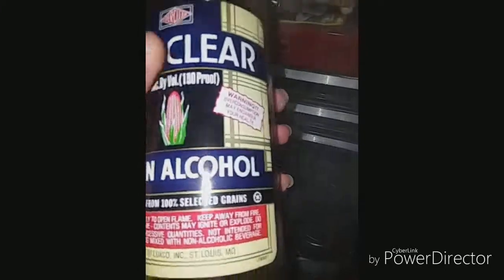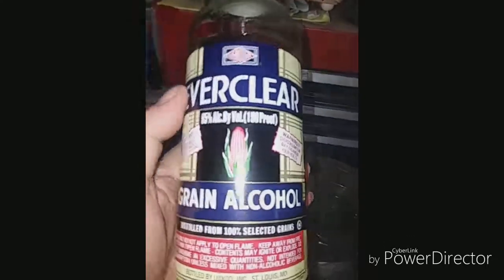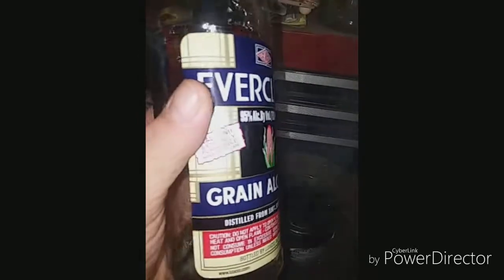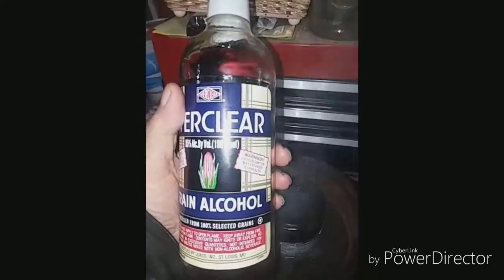The many uses of Everclear and cube cameras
Everclear is your homesteads best friend. Use it to make medicines, clean and sanitize, start a fire...etc. Also we were testing some new cube cameras... not sure if they where working.

Keep your birds safe !!! "Predator proof chicken coop (composter) and duck houses"